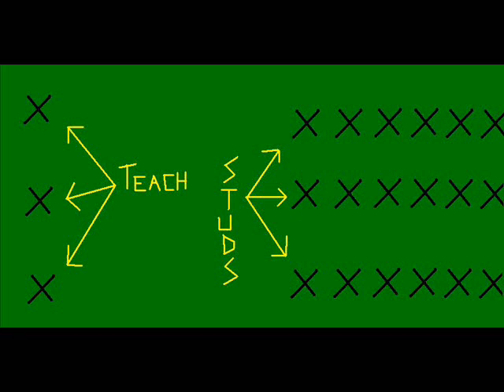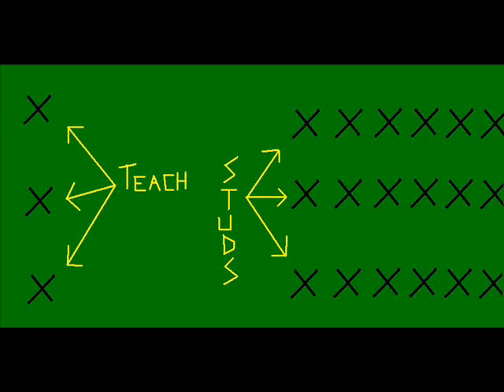Ideas for Teachers - Relay Race Game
Hola,
In this video I will talk about how I have the students run a relay race type of game all while reinforcing grammar / vocabulary ideas. This could easily be adopted to any classroom that uses or potentially uses flash cards.